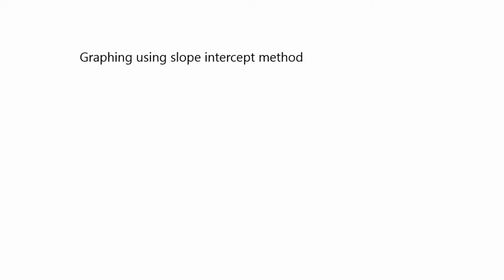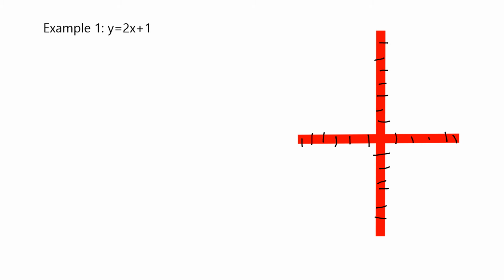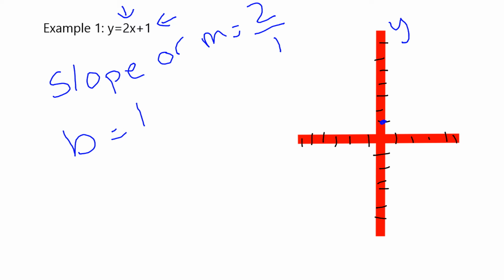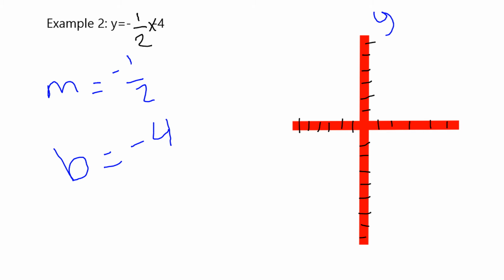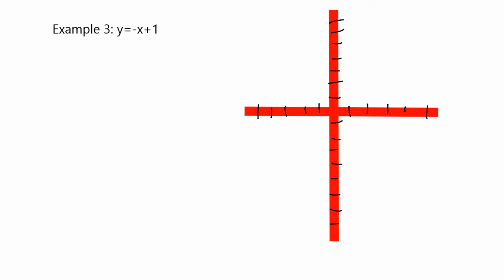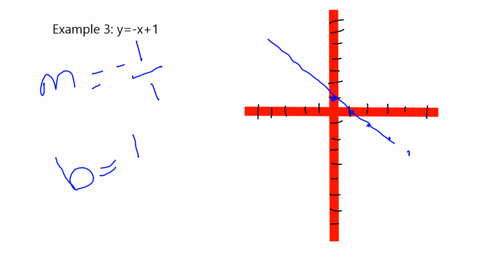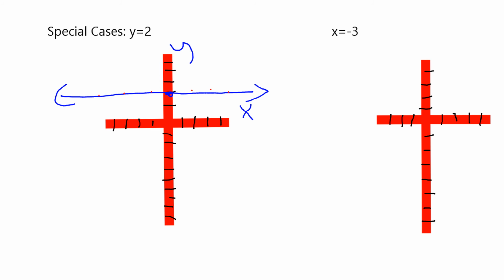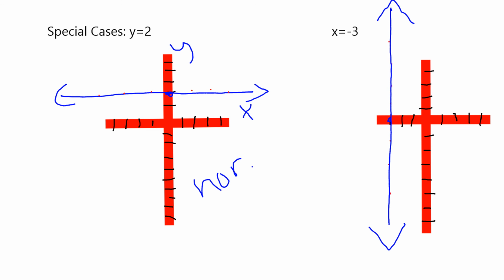FIF 7a Slope Intercept